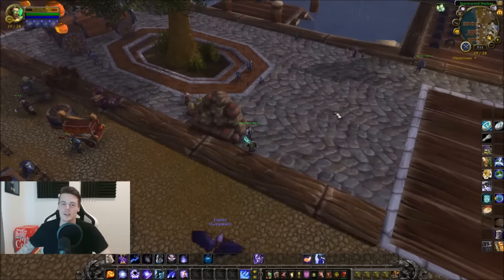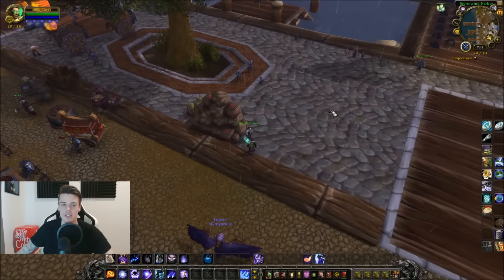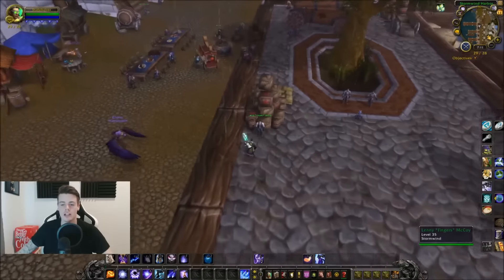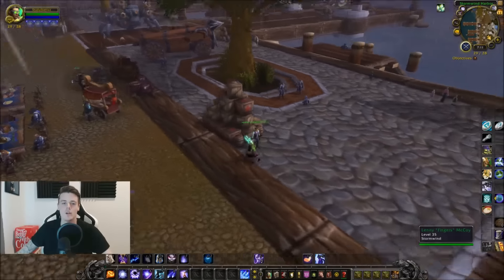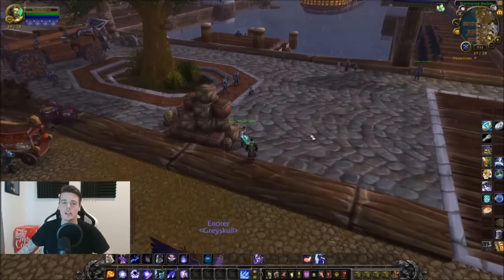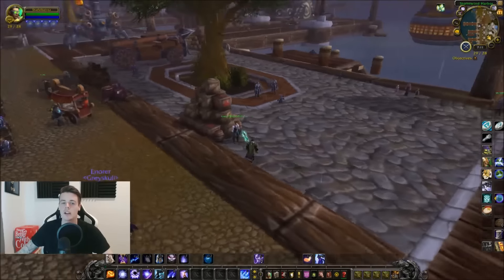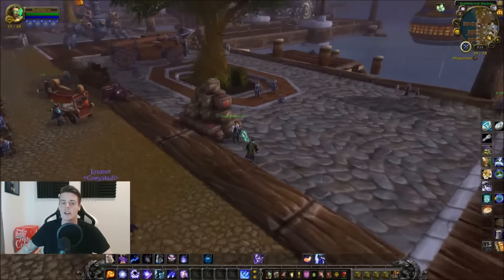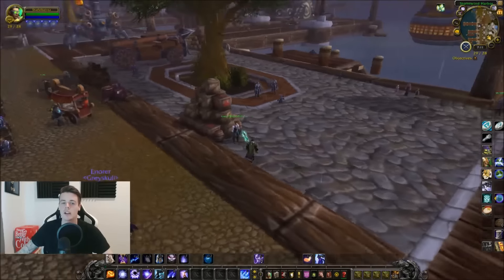WoW: Make Insane Gold On Limited Vendor | Lucky Shirt